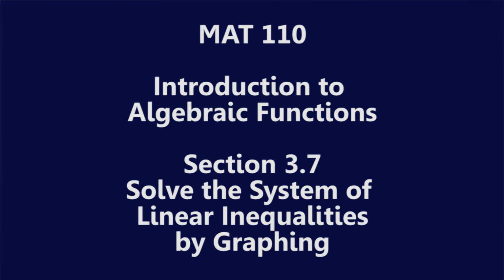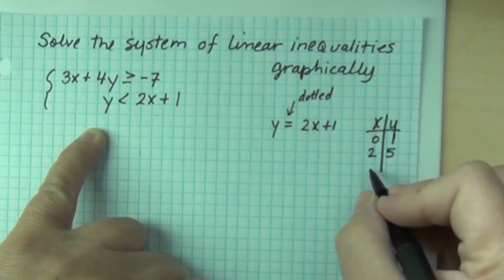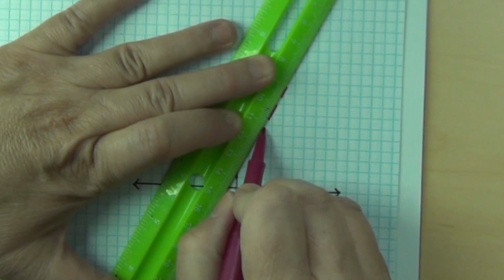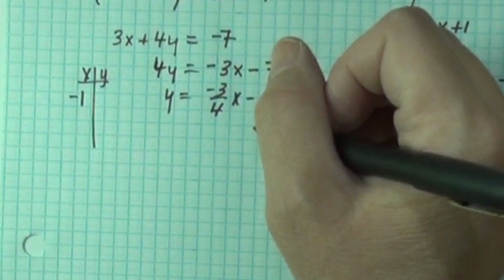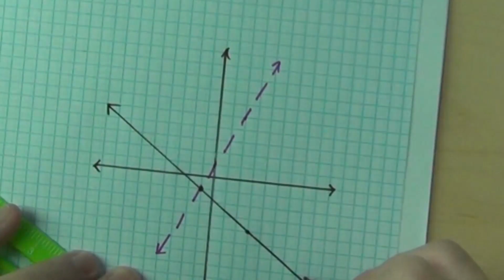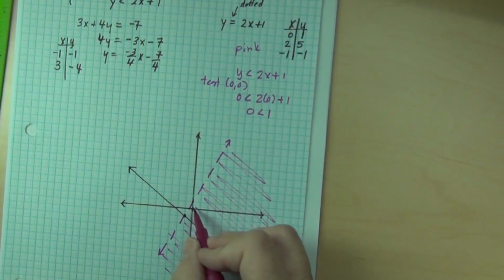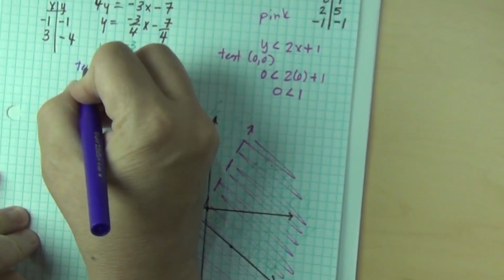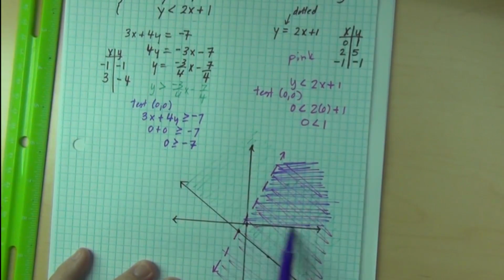MAT 110 3.7 Solve the System of Linear Inequalities by Graphing